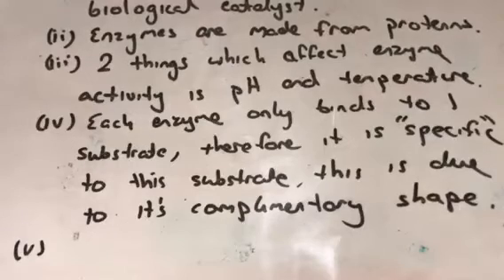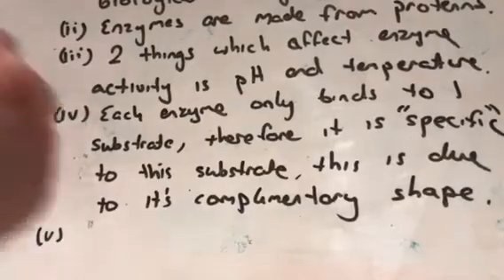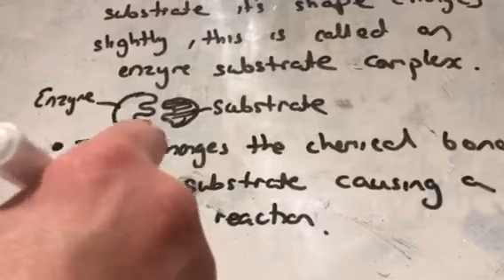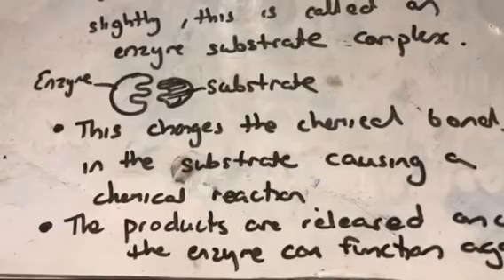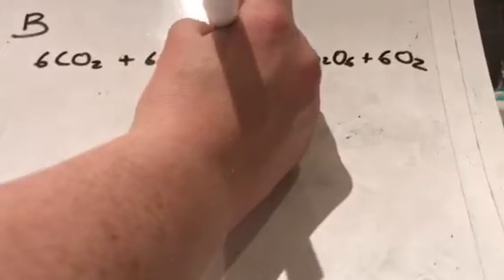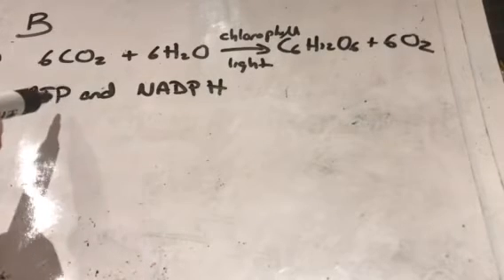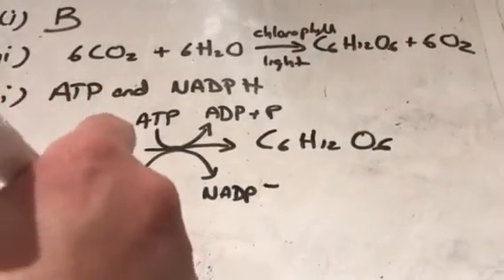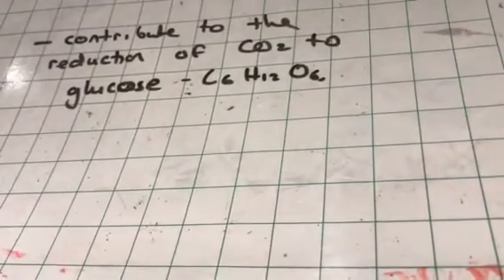Biology leaving certificate exam question practice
2019 q12 part ii